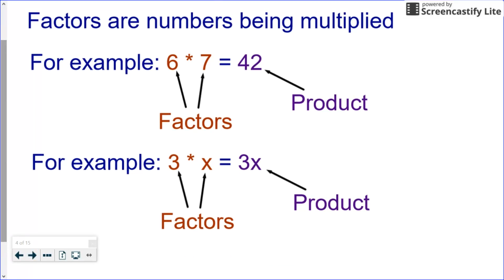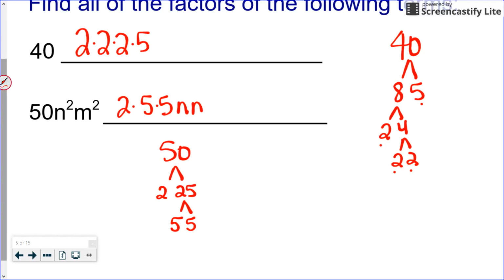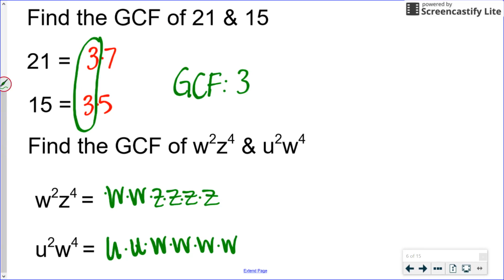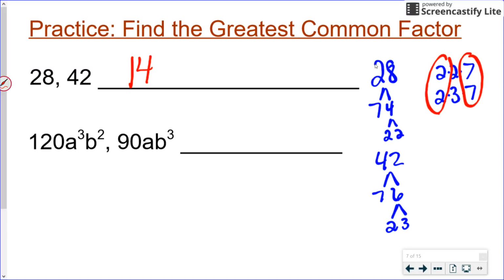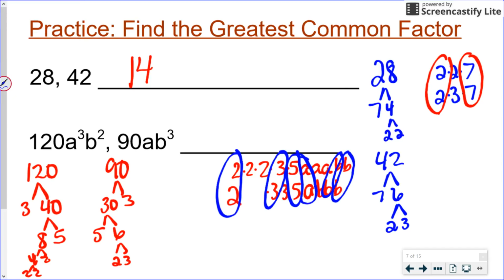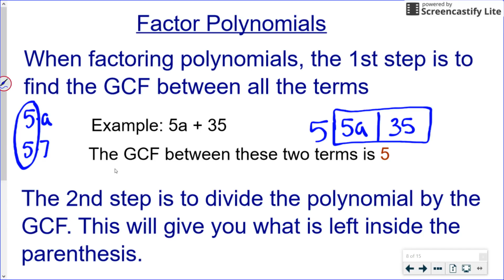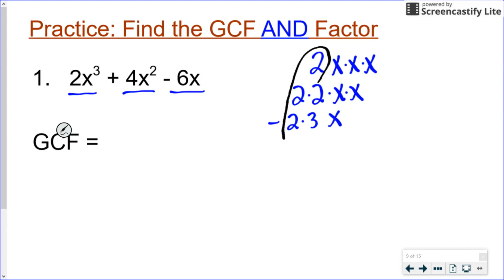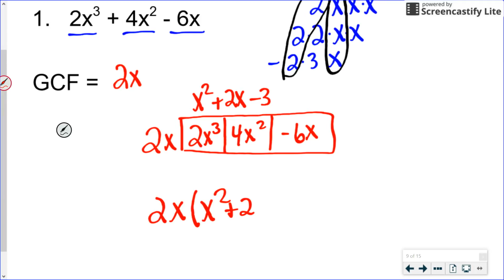PHS Algebra I 2.7 Notes Part I